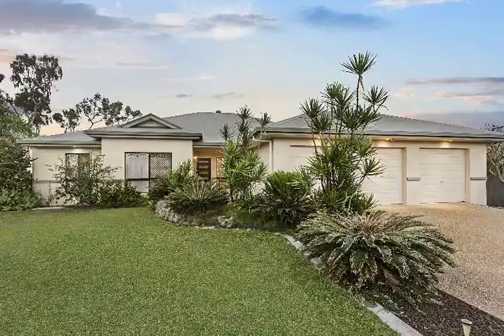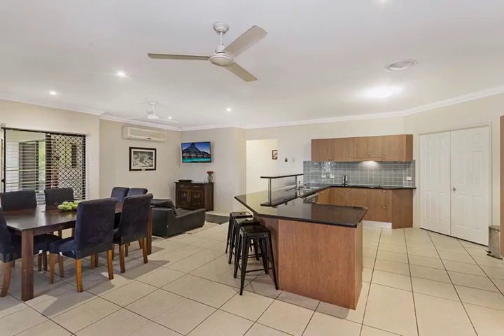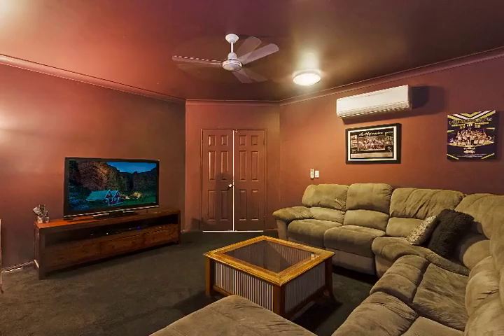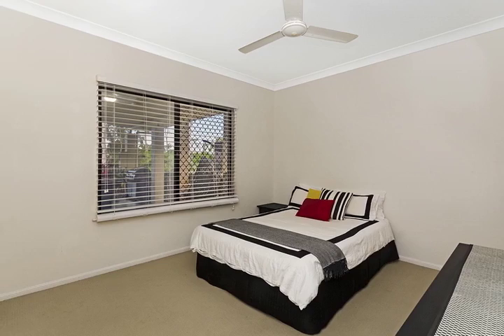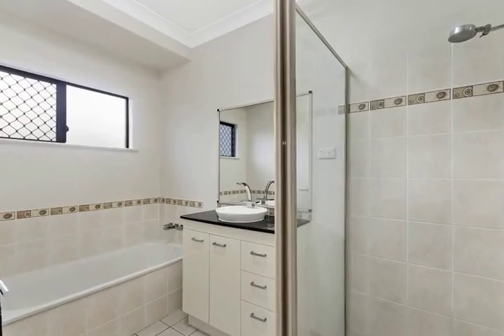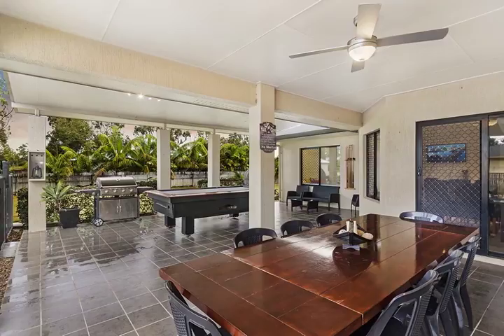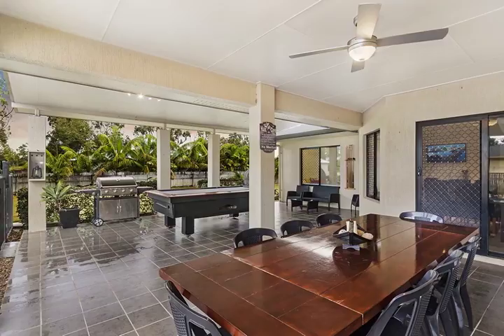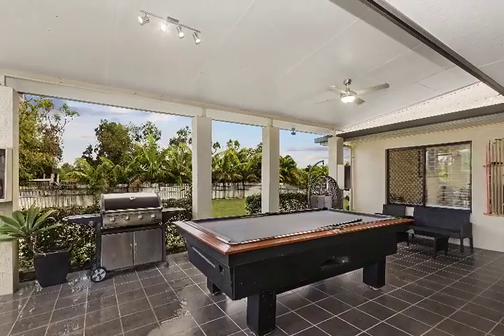Kelso - True North Queensland Living! - Gavin Percy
76 Tennessee Way, Kelso
Gavin Percy

Nothing about this house has been done in halves. Starting with the spacious 2,032 square metre, fully irrigated block with a bore, and easy side access that leads directly to your large 4mx9m powered shed, this home was built with North Queensland living in mind. In your tropical oasis, you will be magnetised by an in-ground swimming pool with on site bungalow bar - perfect for entertaining and large gatherings. Additionally, your massive under-roof outdoor patio is Eastward facing away from the harsh afternoon sun.

Stepping inside you will find four grand bedrooms, all with built in wardrobes and split system air-conditioning. The Master features a His and Hers dual vanity with walk in wardrobe. A state of the art Media Room awaits movie nights and popcorn, or perhaps you require a spacious study when working from home. Both work and play are perfectly catered for in this immaculately presented home.

The ergonomic and  ...

QTW10432552
Ray White West End Townsville